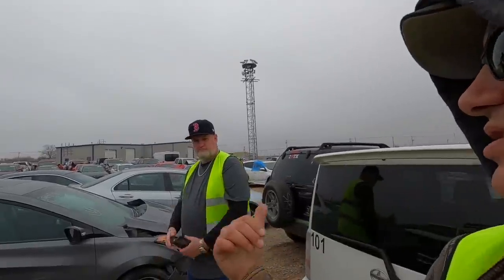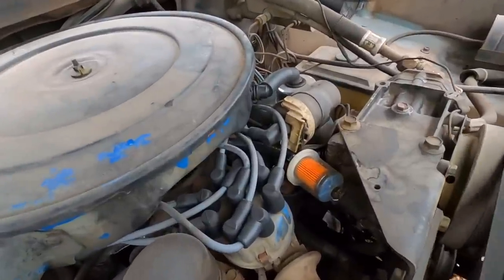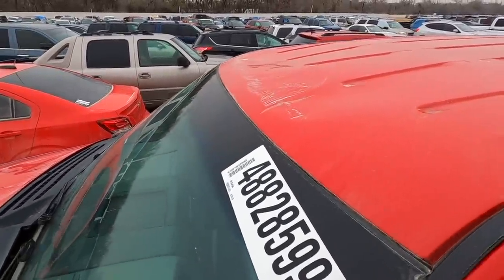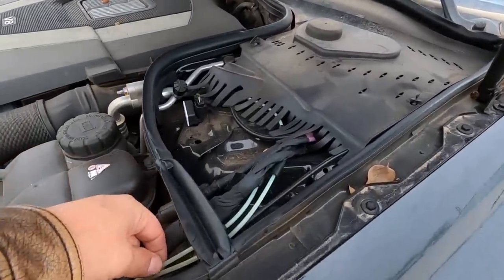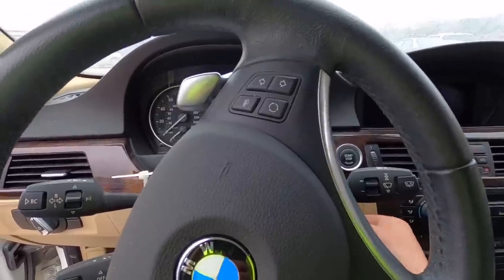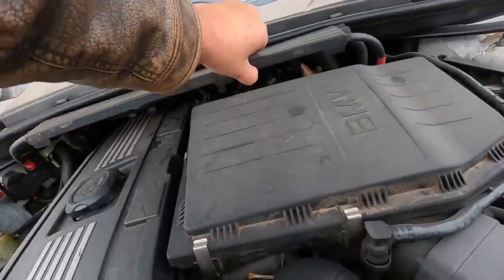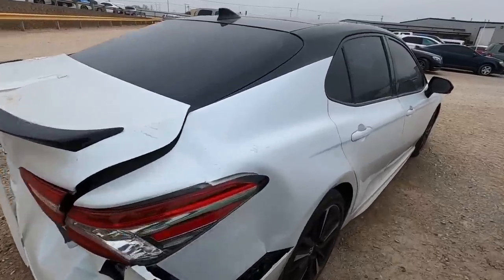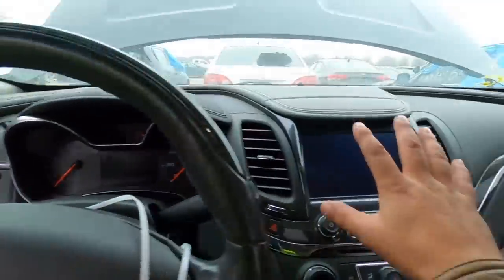Copart Walk Around 1-16-20